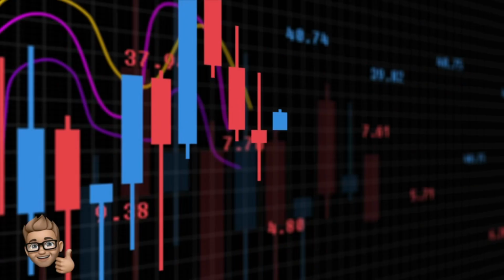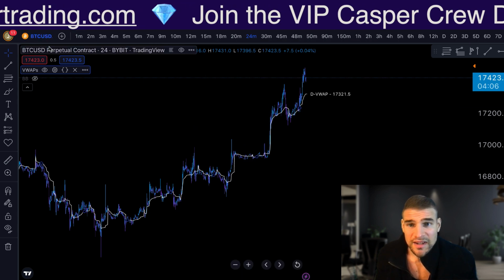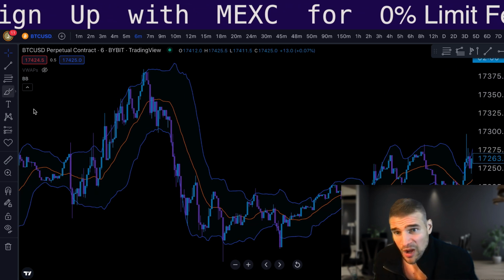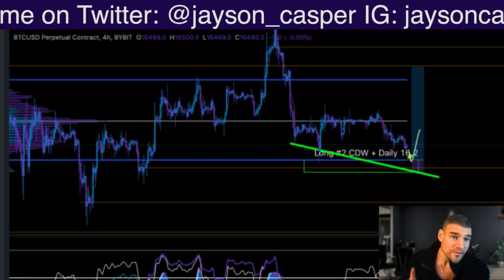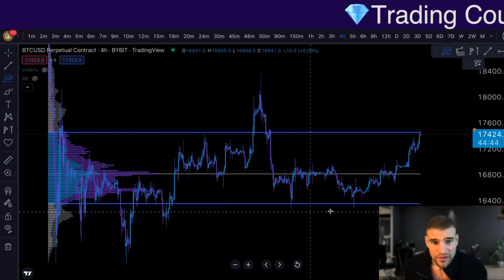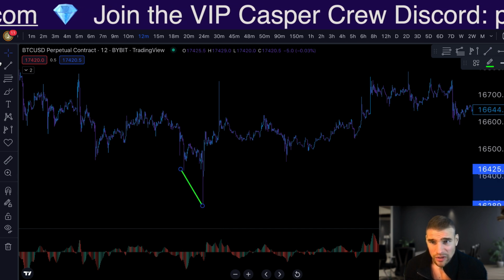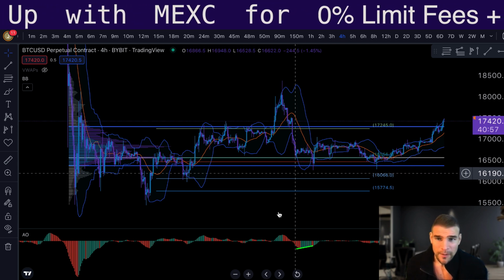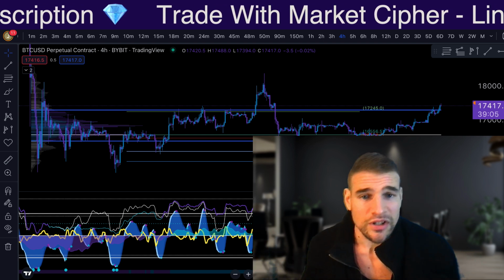TOP 5 TRADING INDICATORS 2023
Trading can be tough, but the top 5 indicators can make it easier. These top indicators will help you create that high win rate stragety that you are looking for. Every trader should watch our informative video, "TOP 5 TRADING INDICATORS". Learn which indicators can give you the best edge in the market and how to use them properly to make better trading decisions. Whether you're a new or experienced trader, this video will provide amazing insights to either create or improve your trading strategy.